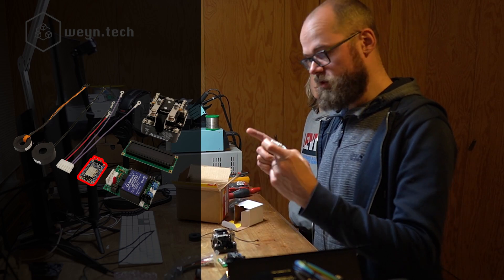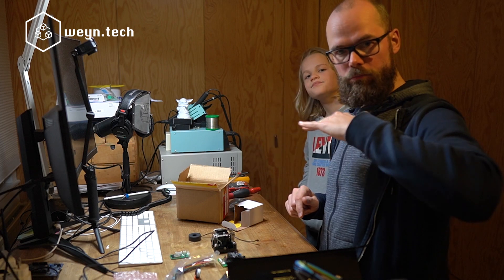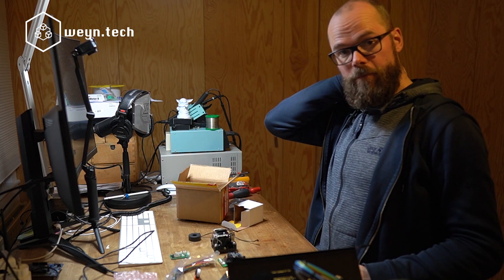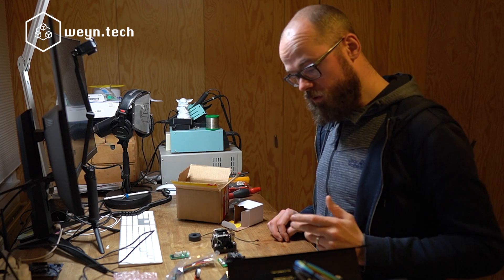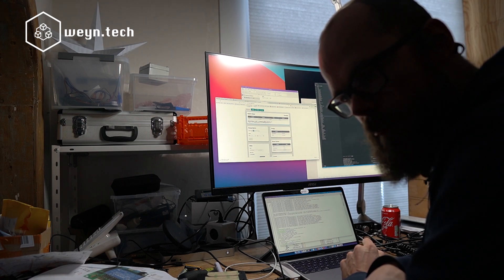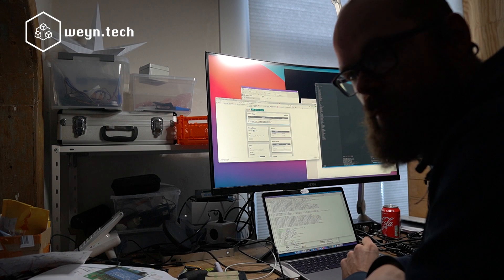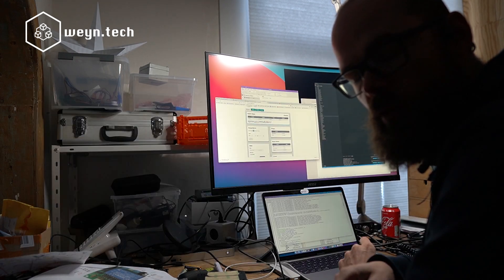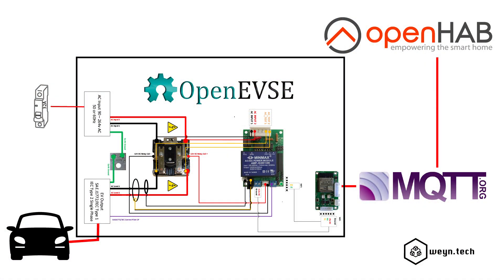07. SmartEVCharger - Dynamic charging based on solar production and household consumption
This Open Source EV Charger is based on OpenEVSE and OpenHAB.

It currently supports 3 settings:
- Only charging when there is excess solar energy,
minimum of 6A, follows dynamically with solar energy.
- Always charging when there is excess solar energy, even if it is less then 6A, so limiting energy to the net.
- Charge the car using solar and net power, adapting to household energy consumption max net consumption of 4KW, to limit power peak.

- Raspberry Pi (I use rpi4 for openhab)
- Current sensor, e.g. EM24, but others work as well